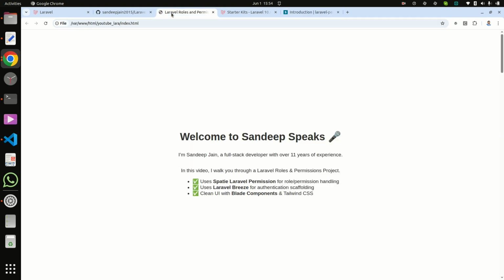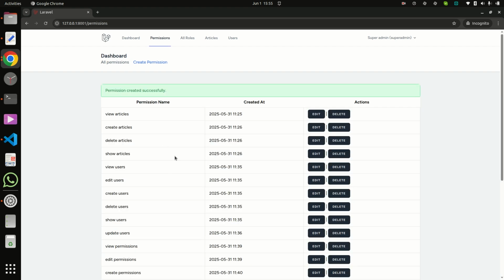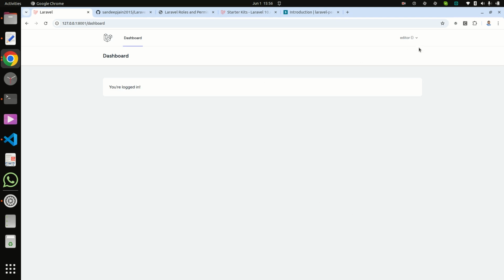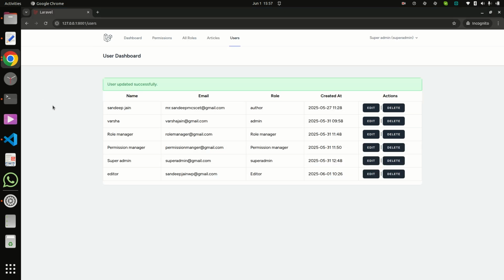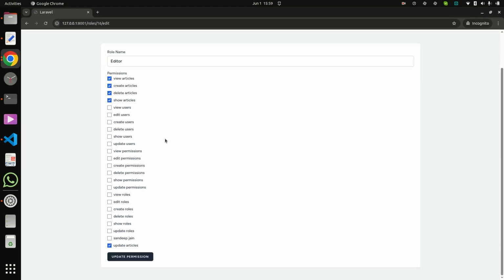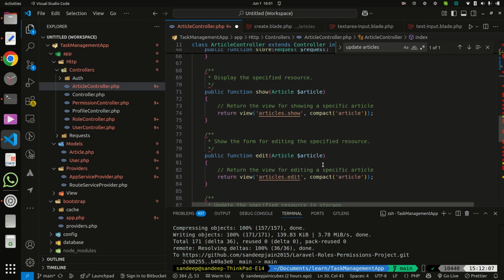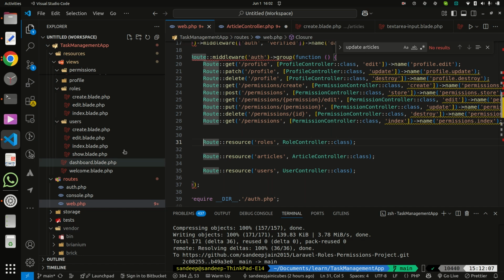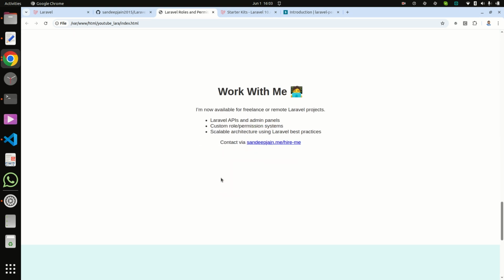Laravel Roles & Permissions Project Overview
In this video, I walk you through a Laravel project built using the Spatie Permissions Package, Laravel Breeze, and Blade Components — showcasing how to implement clean and scalable role-based access control (RBAC) in Laravel.